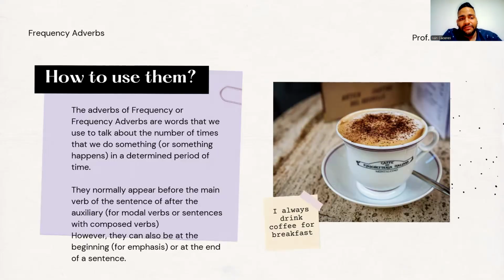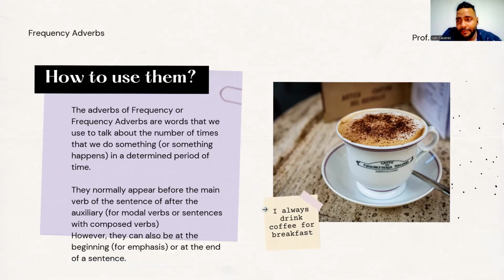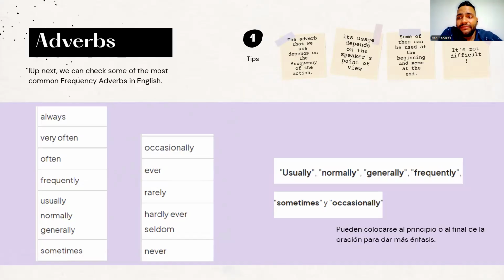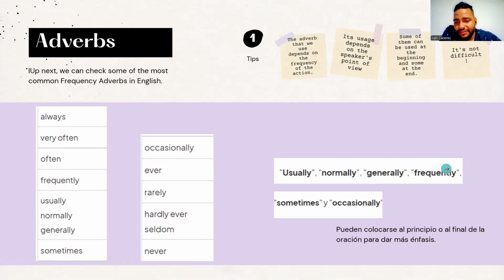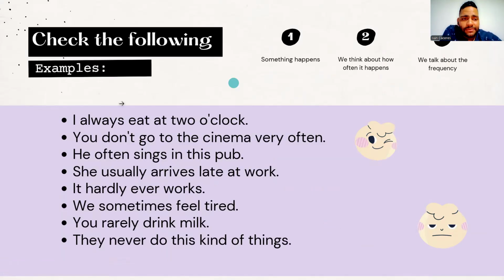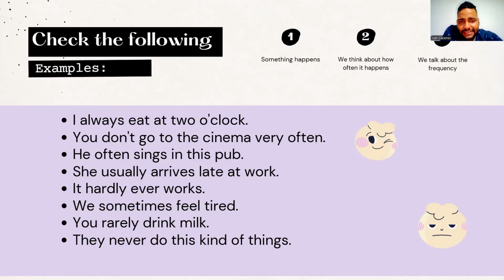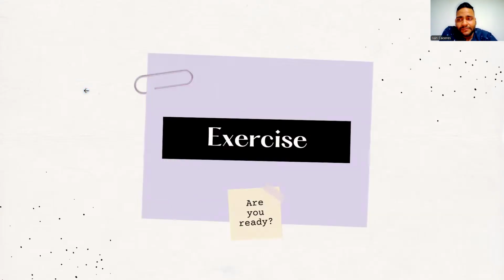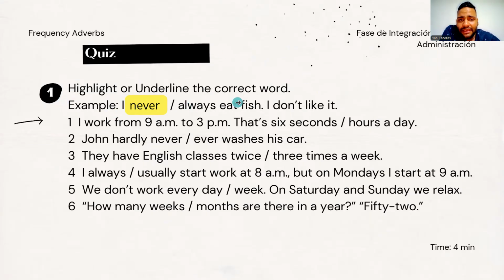Frequency Adverbs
In this class you will remember some of the things we talked about, related to these kind of words.